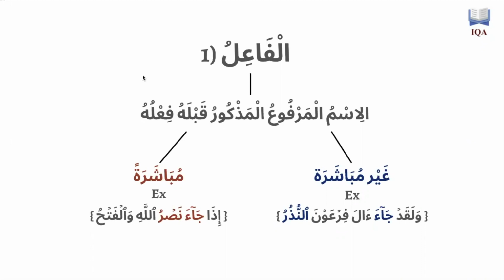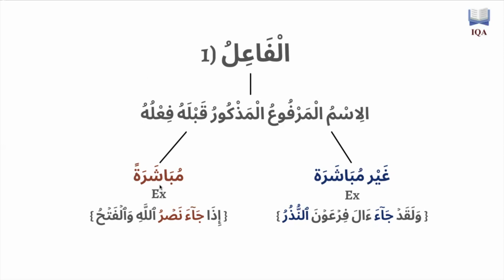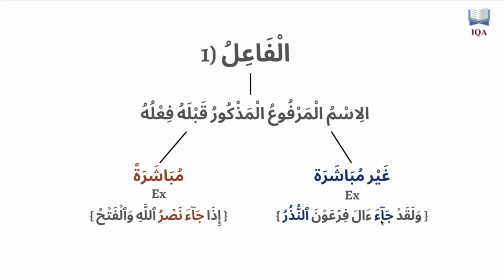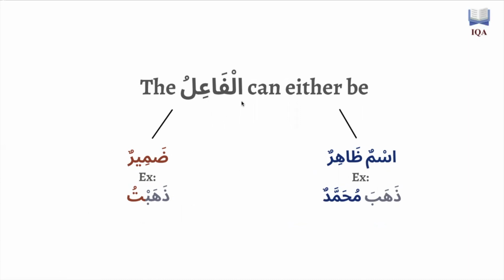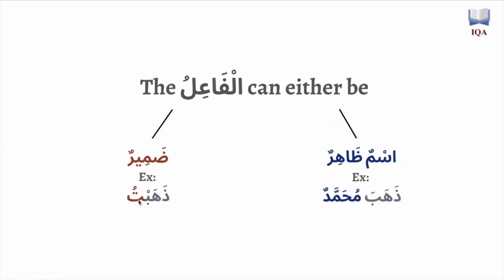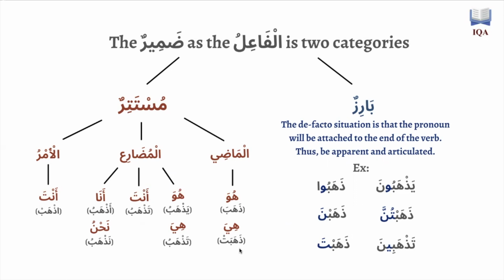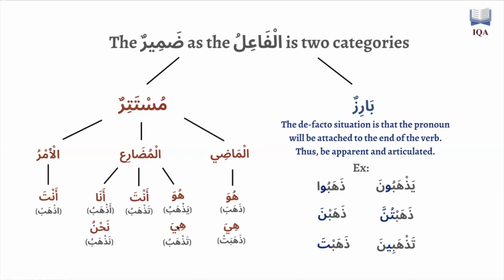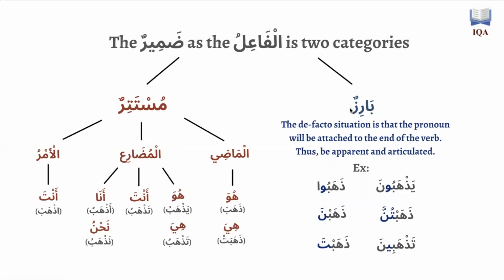Explanation of Al-Ajrumiyyah: الفاعل